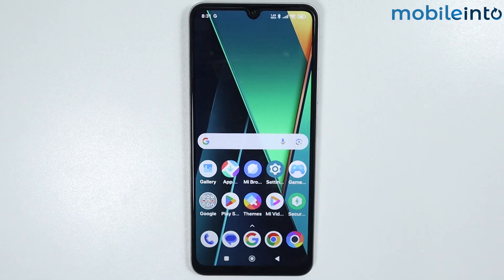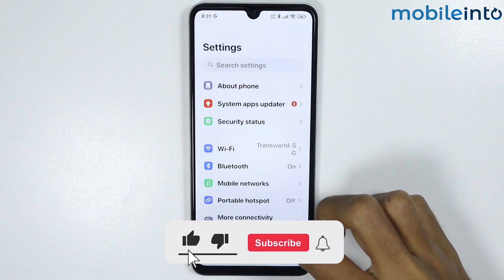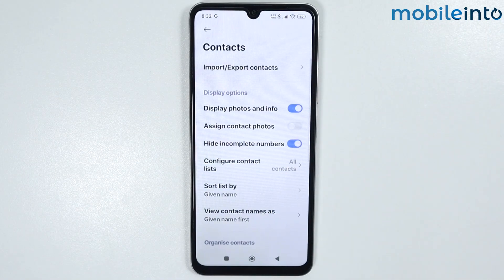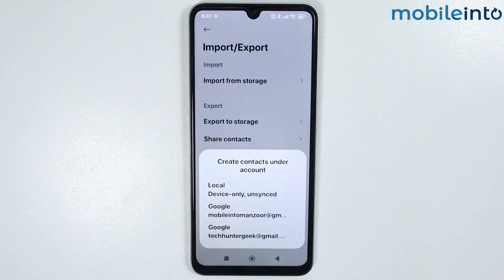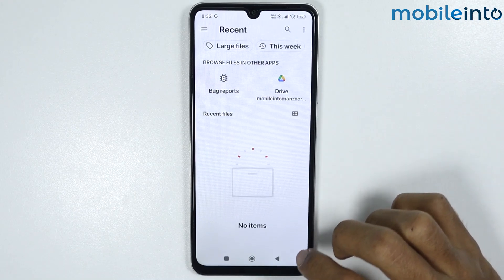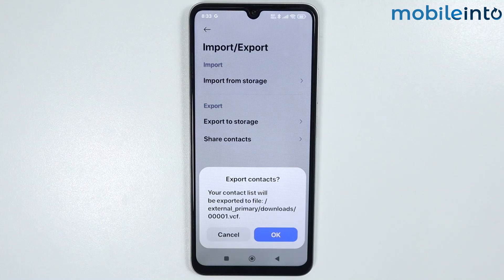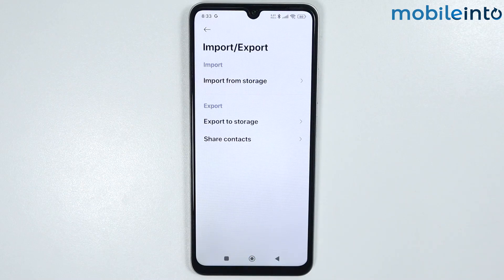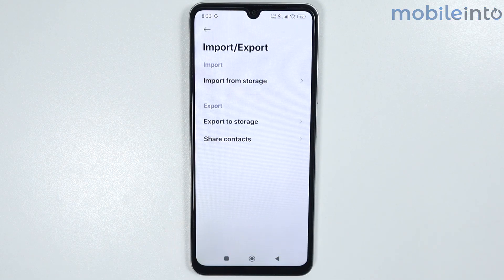How to Import/Export Contacts on Any Poco Phone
How to import/export contacts on any poco phone. To change contacts settings on any poco phone, follow these steps.